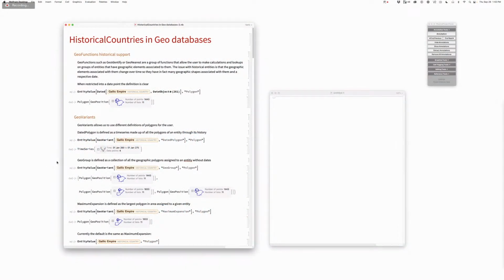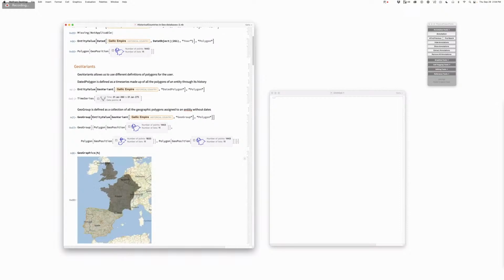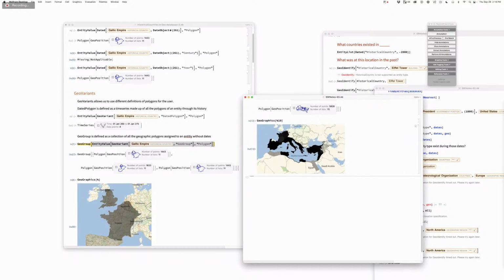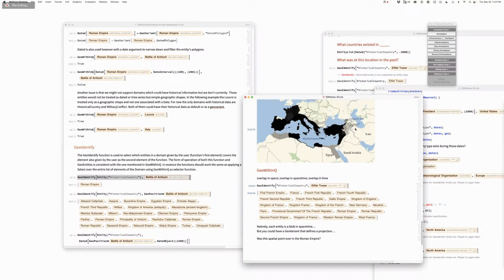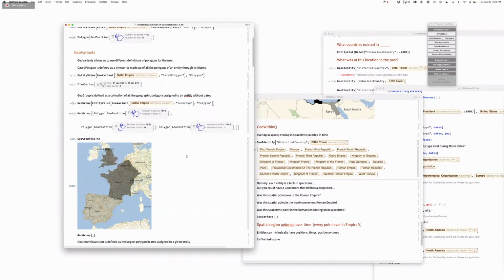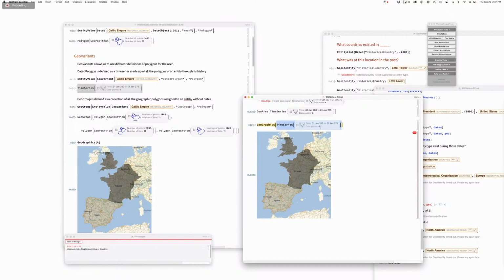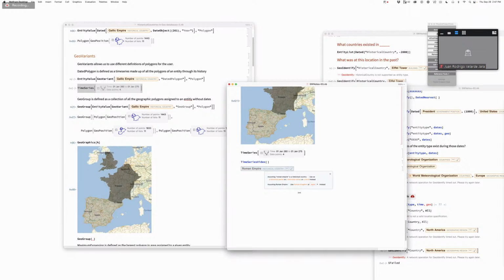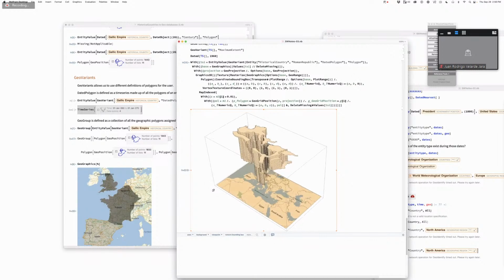Live CEOing Ep 643: Language Design in Wolfram Language [HistoricalCountries]